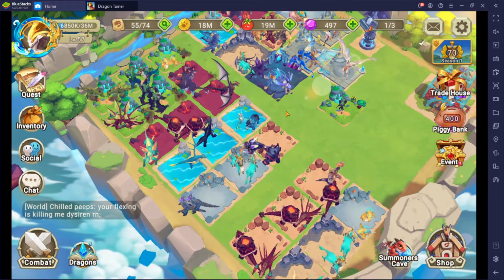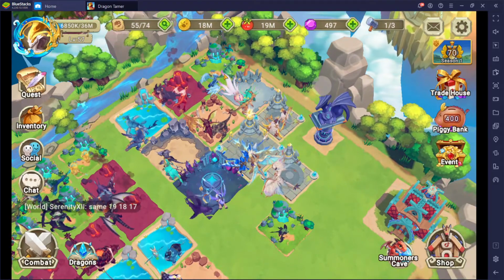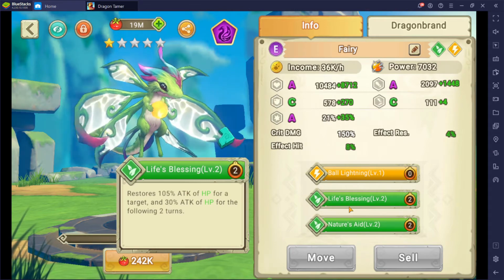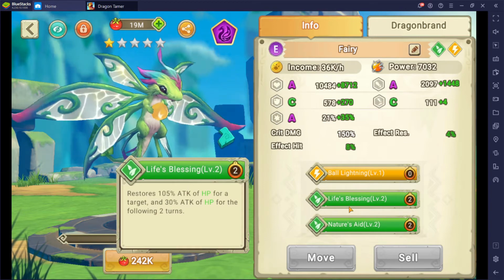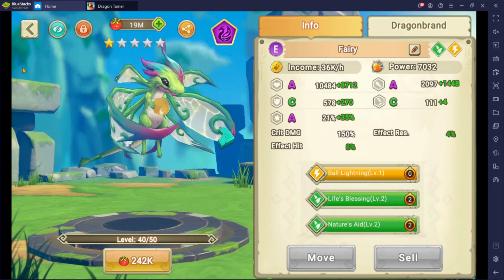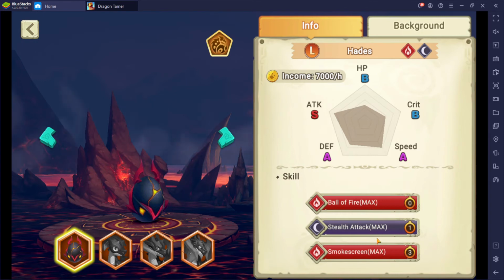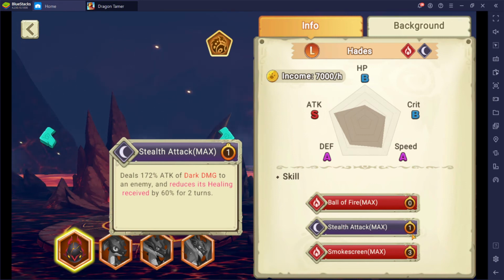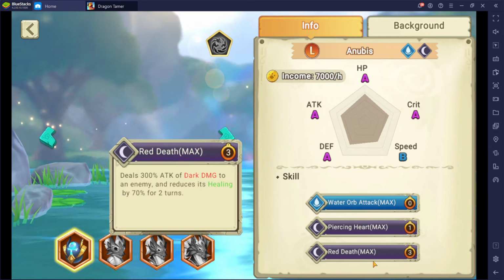Dragon Tamer: How Healing & Counter Healing Works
I dissected the healing and healing reduction mechanics. Come get this knowledge to help you become a master dragon tamer.